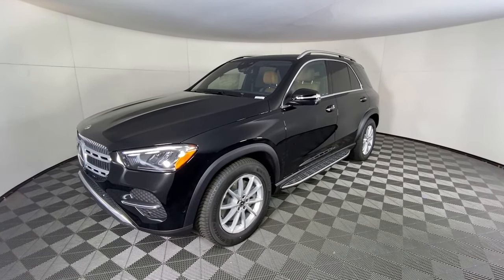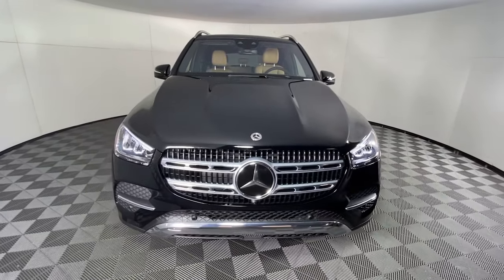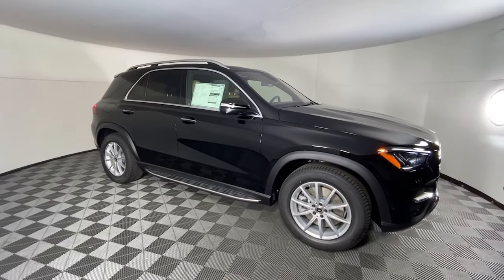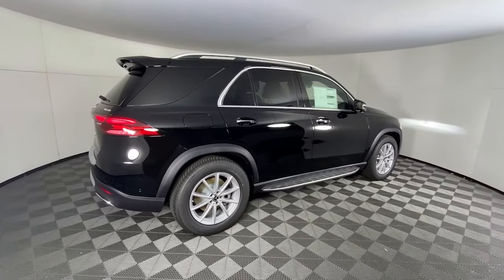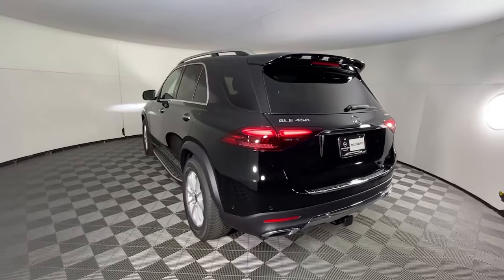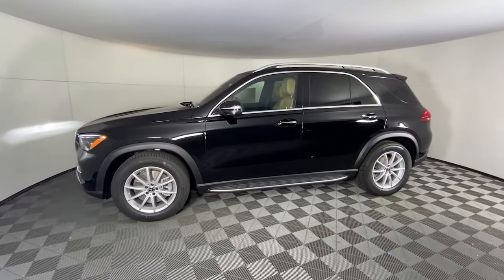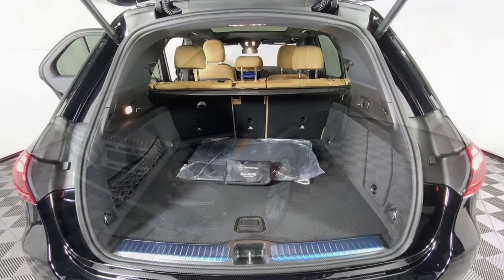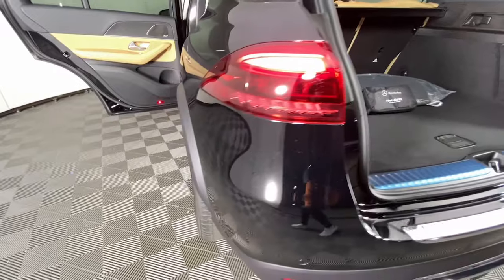2024 Mercedes-Benz GLE GLE 450 GA Atlanta, Buckhead, Lenox, Pine Hills, Garden Hills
New 2024 Mercedes-Benz GLE GLE 450 available at Mercedes of Buckhead located in 2799 Piedmont Rd NE, Atlanta, GA, 30305 and servicing the Atlanta, Buckhead, Lenox, Pine Hills, Garden Hills area.